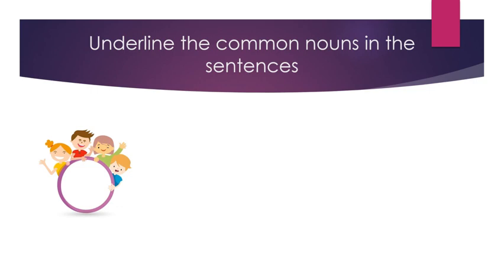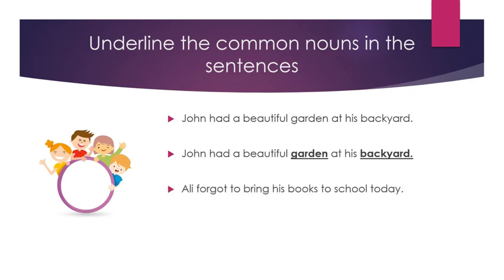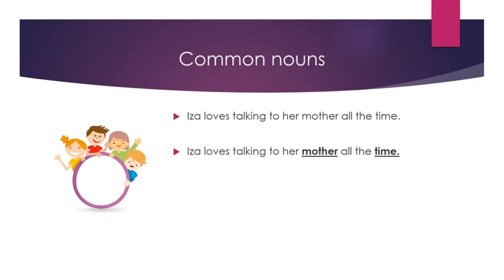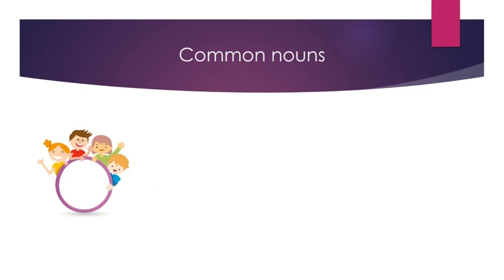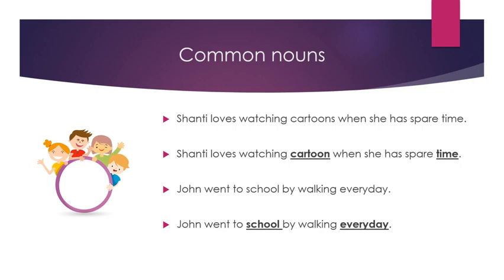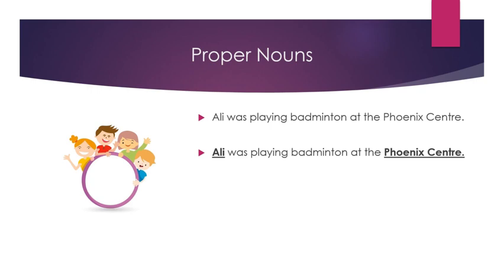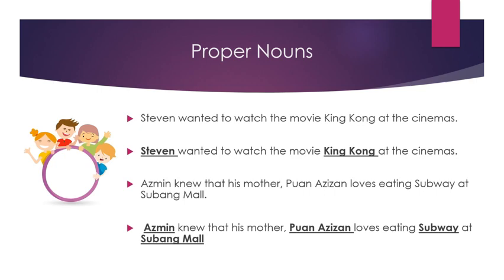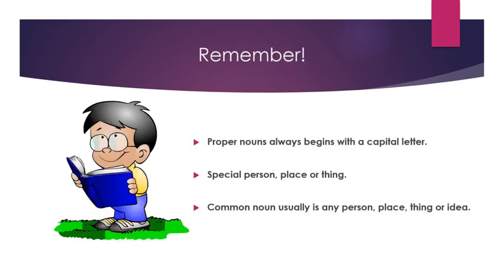Belajar Bahasa Inggeris |Common Noun and Proper Noun Exercise | Tingkatan 1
Here in this video we will be doing an exercise together to find out what is a common noun and proper noun.